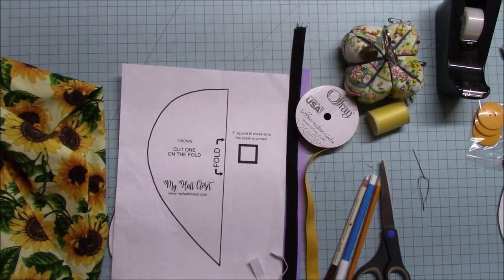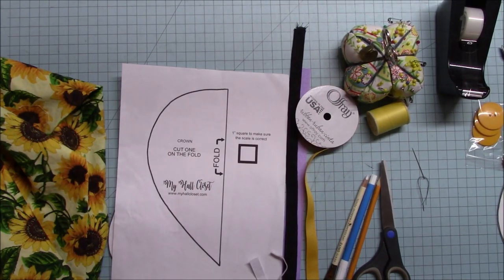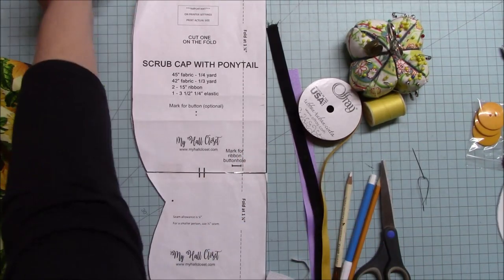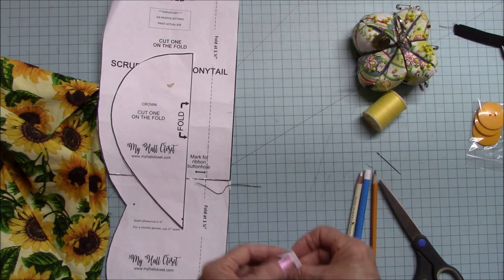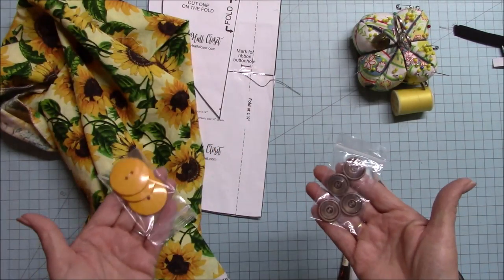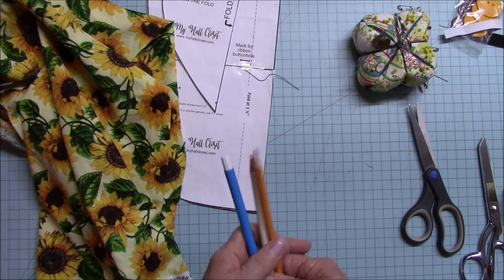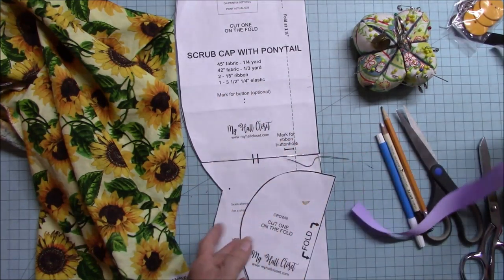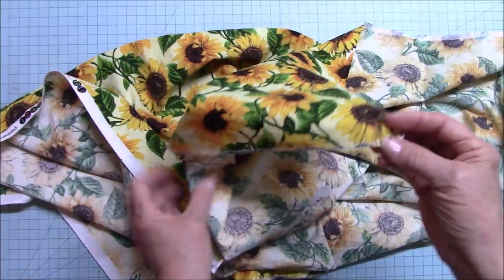Scrub Cap with Ponytail for Sewing Beginners Real Time Detailed Tutorial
Here is a detailed real-time tutorial on how to make a surgical scrub cap for long hair or a ponytail. It is pretty much geared for beginners with a least a little sewing skill.
Prepping the pattern 3:00, supplies overview 5:00, laying out the fabric and pattern and cutting 8:30, prepping fabric drawstrings 17:00, sewing drawstrings 23:00, buttonholes 26:40, pinning and sewing the crown to the band 33:30, turning and hemming the front of the band 45:10, inserting the drawstrings 51:00, button placement 1:00:10

Download my FREE PATTERN. PLEASE, DO NOT SELL PATTERN. You may make the caps for yourself, to donate, or make to sell.

Use your password. You might just find some other things you like in the Library. I will not flood your inbox!!